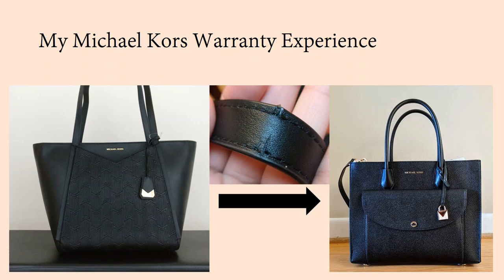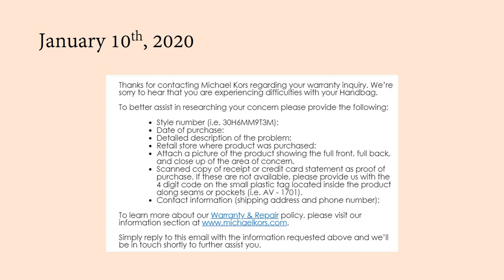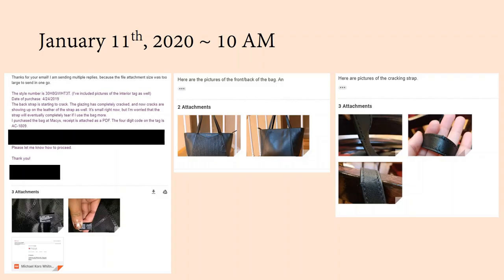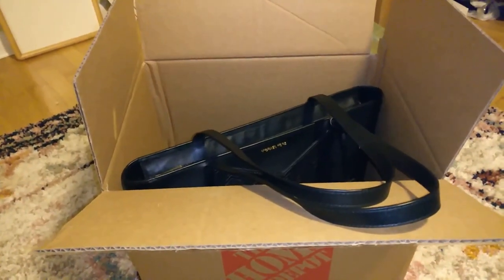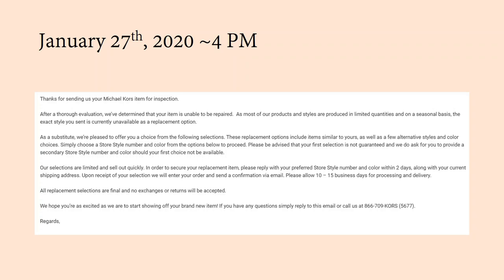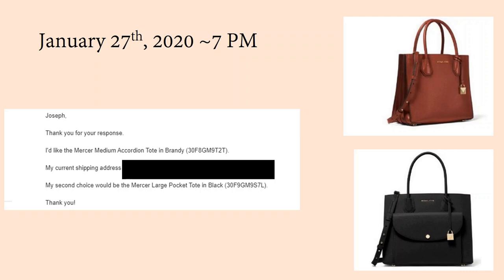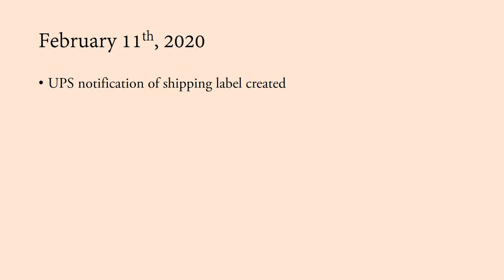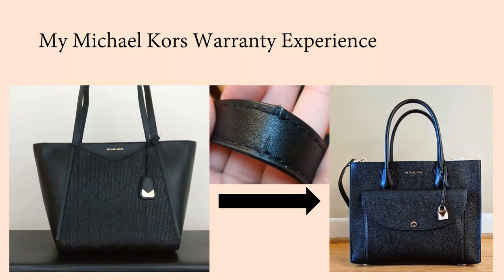How to Submit a Michael Kors Warranty Claim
I found a cracked strap on my Michael Kors Whitney Tote. I loved that bag, but unfortunately felt the strap would eventually fall apart and make this bag unusable. I purchased this bag on April 29, 2019 and discovered the cracked strap in January 2020, so I was within Michael Kors' one year warranty period. I gave them a call and was able to get the bag replaced with a different style after a little over a month. In this video, I'll go over the entire process, showing you all of the emails we sent back and forth, as well as how I packed up my Large Whitney Tote to ship to their warranty center.
Mercari (Use the link on my website to get $10 off your first order)